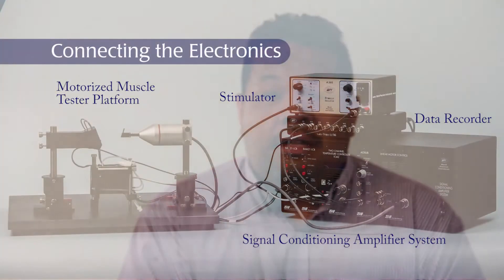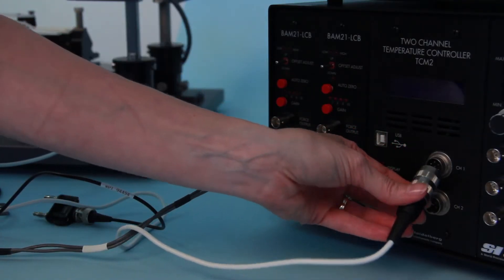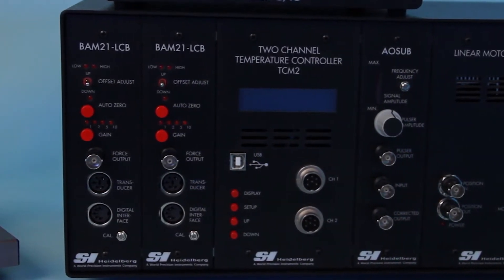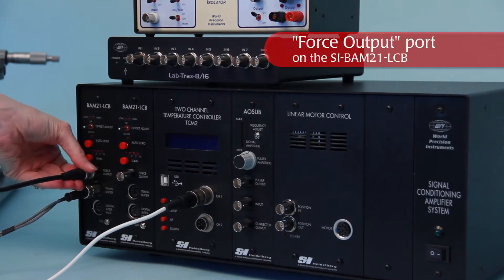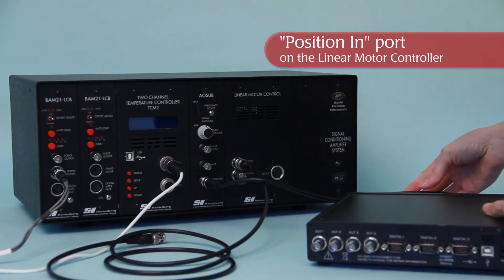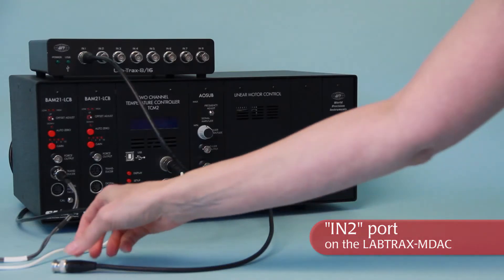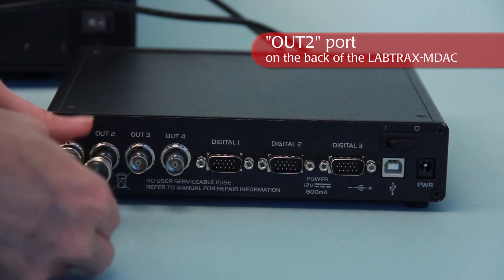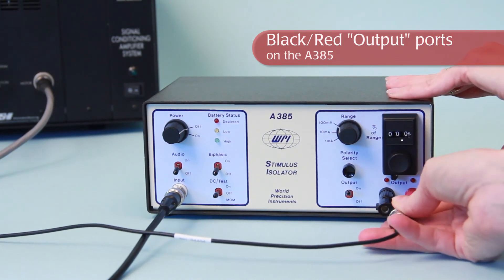Electronics Setup for Muscle Tester Platforms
Watch as we connect an SI-H single channel, motorized horizontal tissue bath with the necessary electronics. The same connections could be made for a Muscle Tester, a Horizontal Tissue Bath or an MKB Muscle Tester Platform. These muscle testers are used for running the full gamut of muscle physiology experiments.